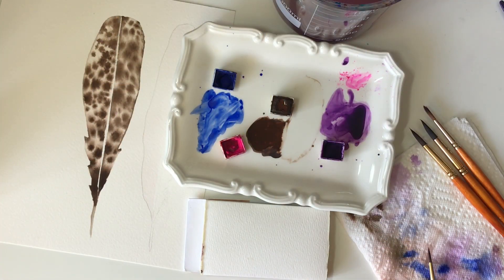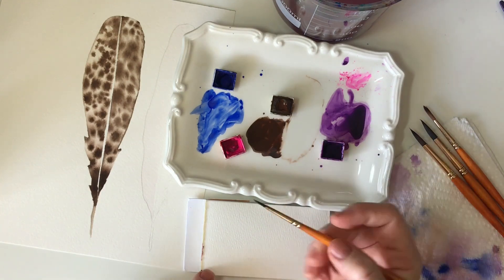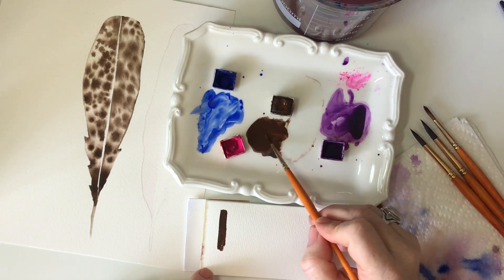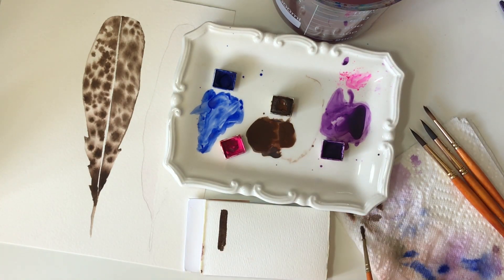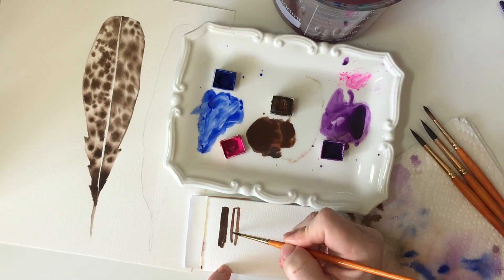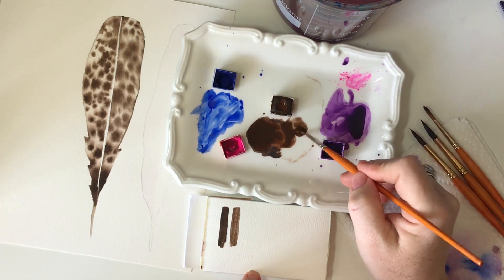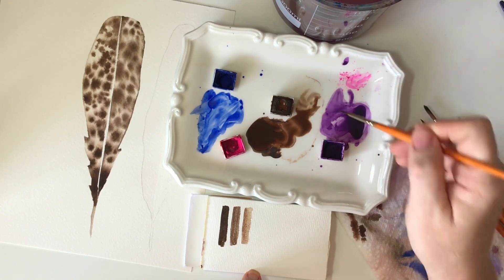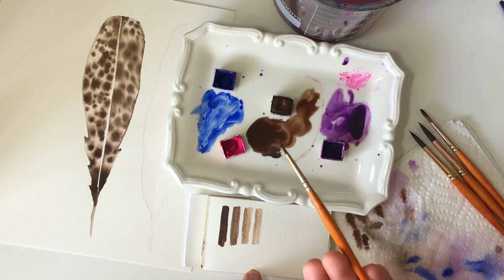Enchanted Feathers - Paint vs. Color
This video is part of an online watercolor class, Enchanted Feathers, that can be found on my - from there you can view written content and more images to follow the flow of the class. You can also find other watercolor classes that I offer. Thank you!